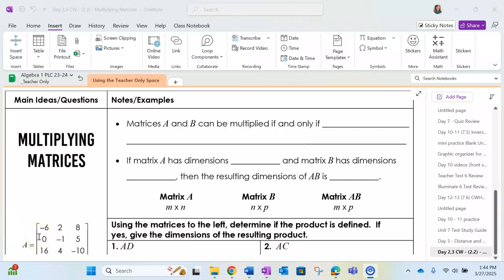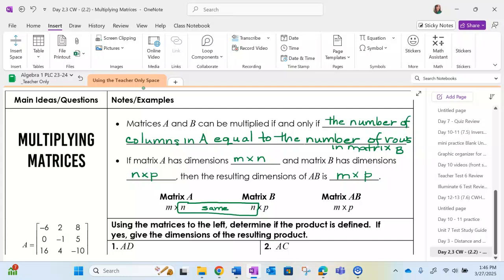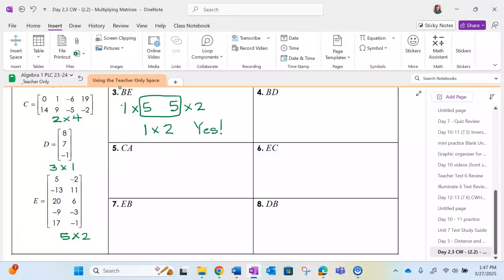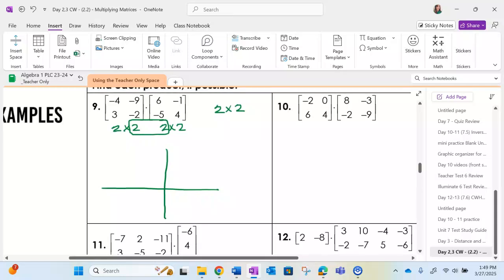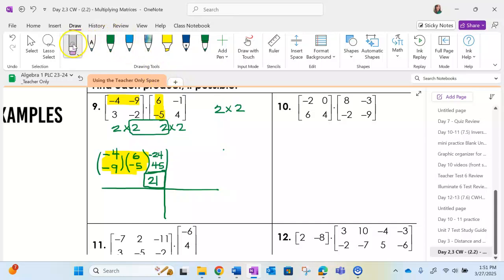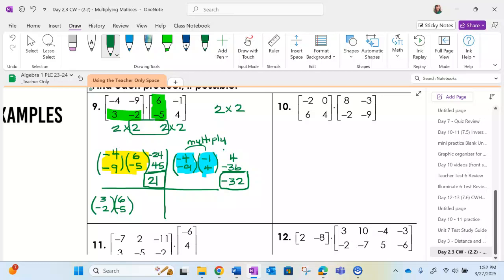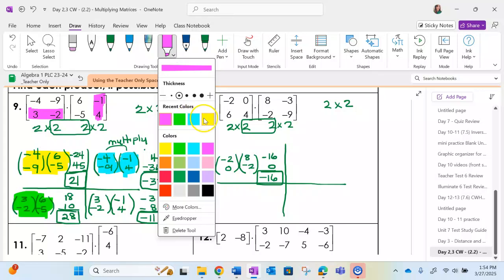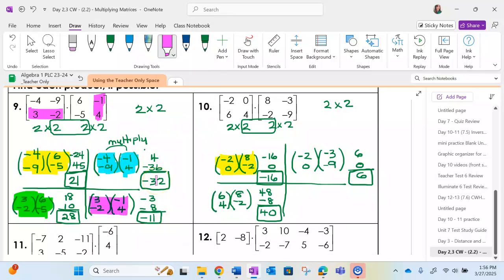Unit 2 Day 2 part 1